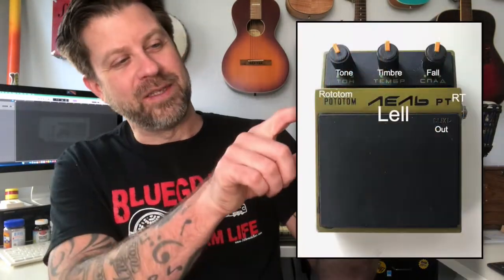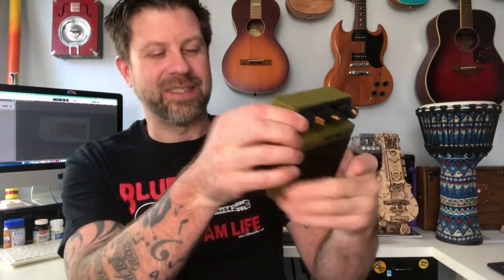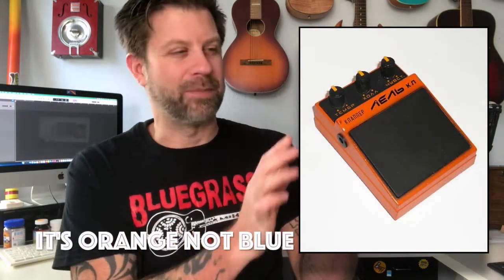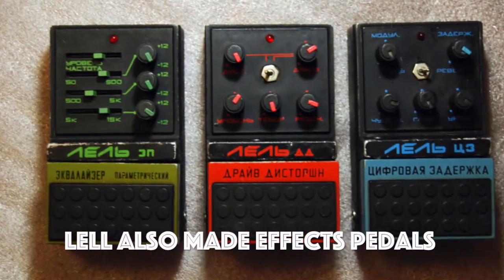Cool Find: 1989 Lell Rototom RT (Soviet-made Drum Synth)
I think my health is finally on the mend. Thank you again for all the positive vibes. Today, I'm taking a closer look at the Lell Rototom RT drum synthesizer. This is a very cool find and also a belated Christmas present from my wife. This particular one was made in 1989 in Soviet Russia (USSR). I go over the features, translate the text, and do some sound samples.

Intro & Backstory @ 0:00
Controls & Overview @ 1:23
Sounds @ 3:19
Summary @ 5:25